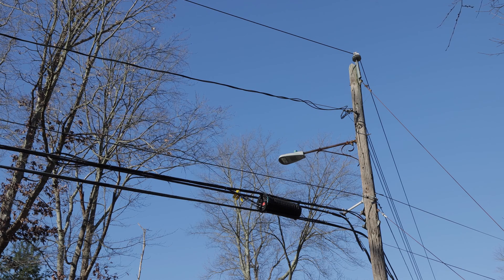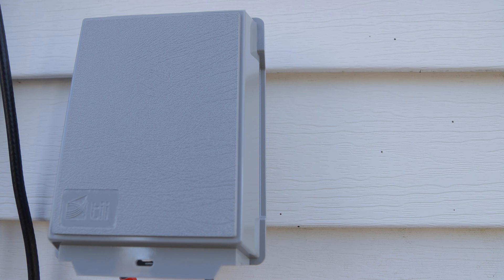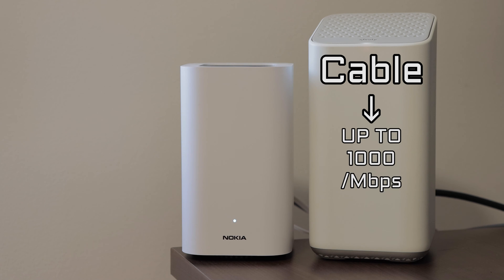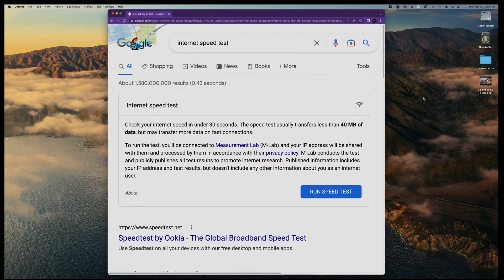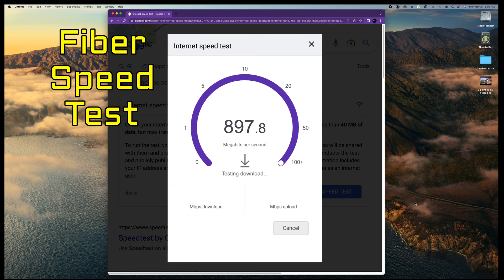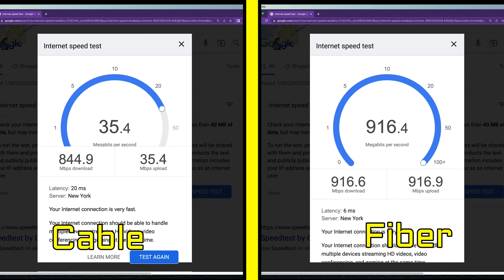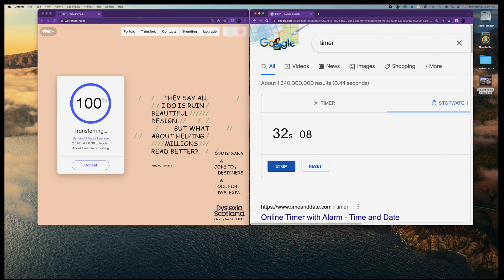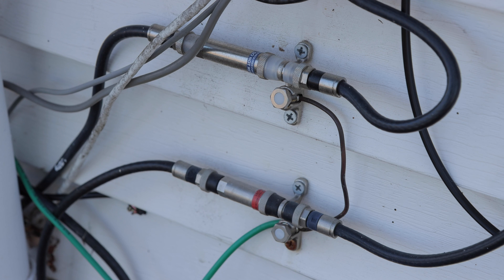Cable vs. Fiber Internet Showdown - Watch This Before You Make Your Choice!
Fiber or Fiber Optic Internet recently came to my neighborhood, so I went for it, but before getting rid of my Cable Internet, I decided to test them both out to find out which high speed internet option is the best!  Welcome to:  Cable vs. Fiber Internet Showdown!  You are going to want to watch this video before making your decision on which internet delivery system is better.